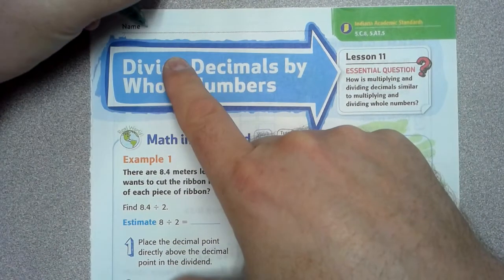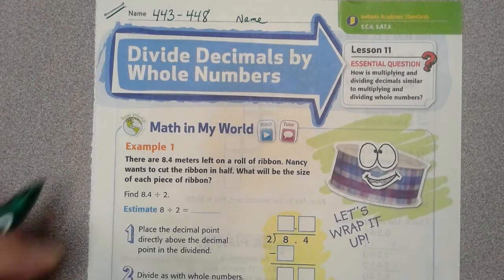Chapter 6 Lesson 11 and CMP pages 443-448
Use with pages 443-448 and CMP 435 of your MyMath workbook.